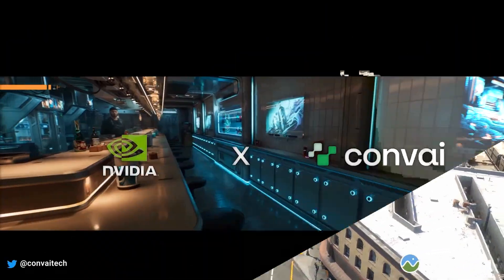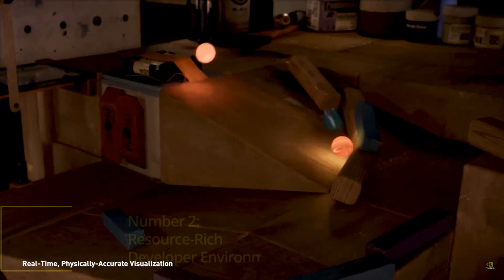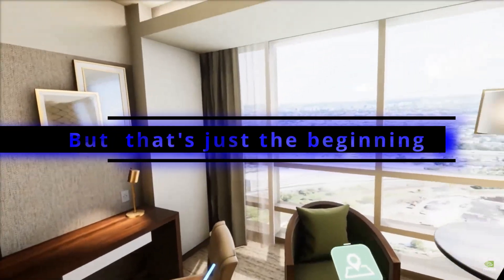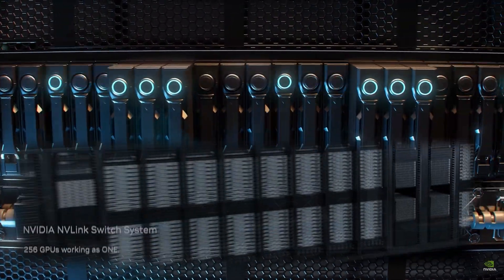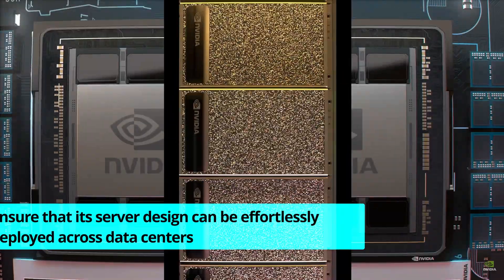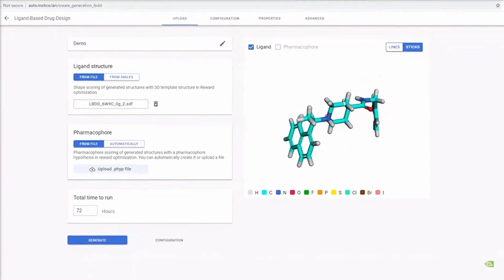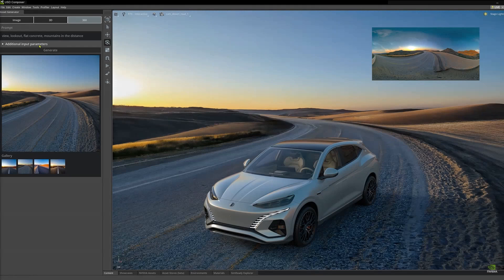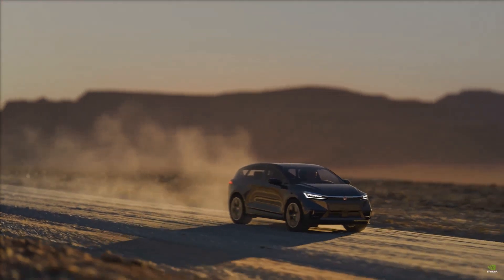IT HAPPENED: NVIDIA Finally Reveals Its 4 Next Gen AI UPGRADES (GH200 + 600 Extensions + 3.5X MORE)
- Introducing Nvidia's most recently announced major advancements in the Omniverse platform to collaborations with giants like Adobe and Wonder Dynamics. Also, Dive into the revolutionary GH200 Grace Hopper AI Superchip platform, boasting unparalleled memory technology and a collaboration with Hugging-Face. Finally, explore the collaboration between Nvidia and Shutterstock, unveiling tools that redefine 3D scene development, all powered by Nvidia's Picasso and generative AI.

AI News timestamps:
0:00 Intro
0:28 OpenUSD
1:12 Omniverse Kit
1:24 Audio2Face
1:44 Modular App Building (over 600 core extensions)
1:58 Resource Rich Developer Environment (Templates for Developer)
2:08 Opitimized User Experience (DLSS 3)
2:28 Spatial Integration (XR Tools)
2:43 Adobe Firefly Integration
2:52 Wonder Dynamics Integration
3:08 ChatUSD
3:42 GH200 AI Superchip
4:15 Configuration of GH200
5:15 NVLink
6:00 Hugging Face Alliance
6:29 Shutterstock Using NVIDIA Picasso